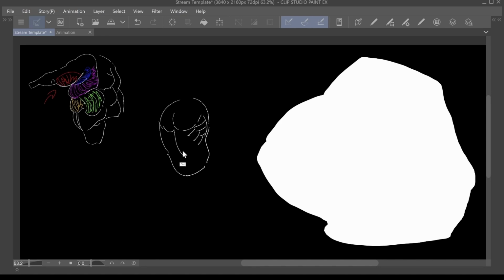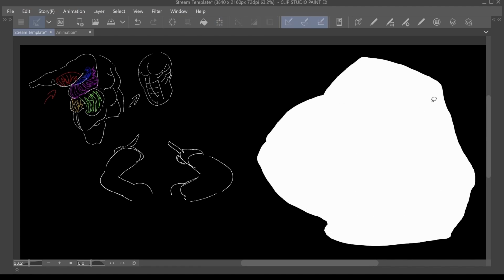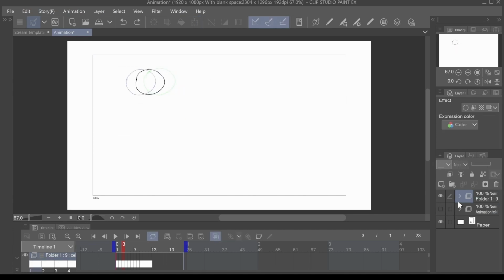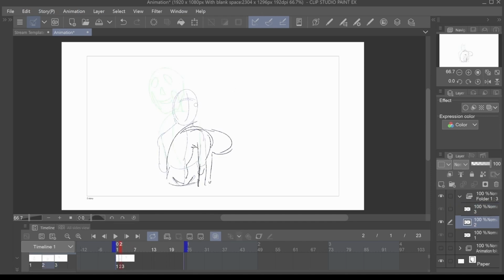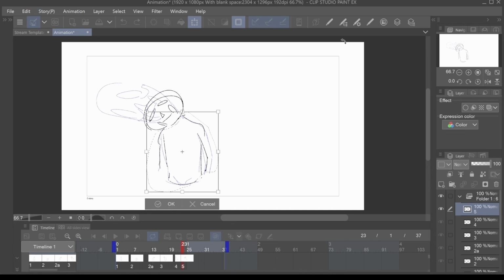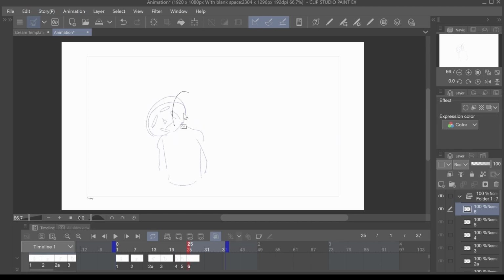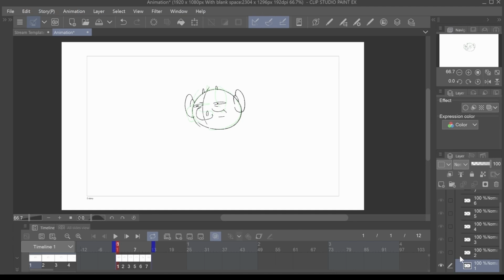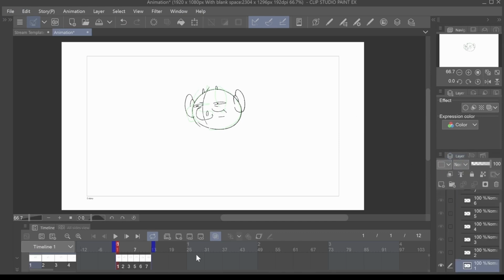MooseTalks Episode 2 More Anatomy and Animation stuff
This is a short one this time.